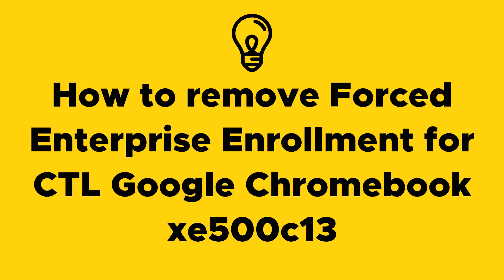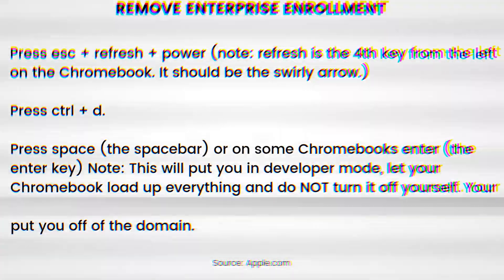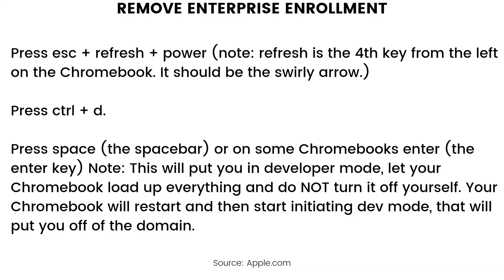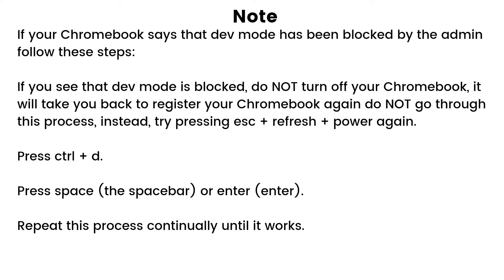How to remove Forced Enterprise Enrollment for CTL Google Chromebook xe500c13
How to remove forced enterprise enrollment for CTL google Chromebook xe500c13 | o fix this, you will need to connect with the Seller to correct the issue. The device will need to be re-enrolled to the original domain. Remove enrollment enterprise in chromebooks . Removing Enterprise Enrollment. Press SPACE and the chromebook will once again restart.